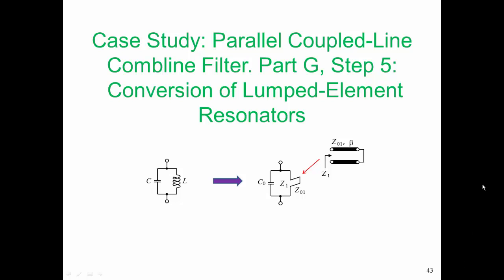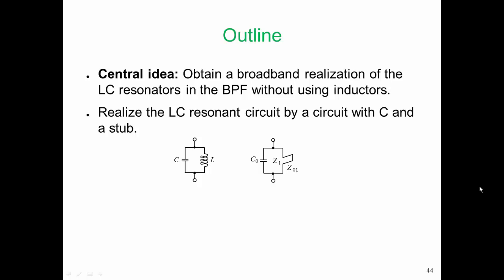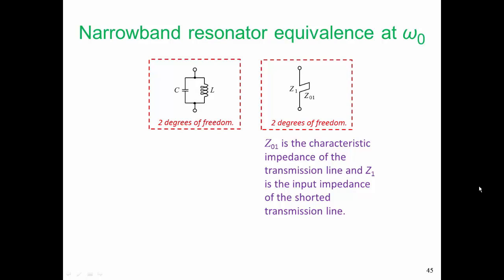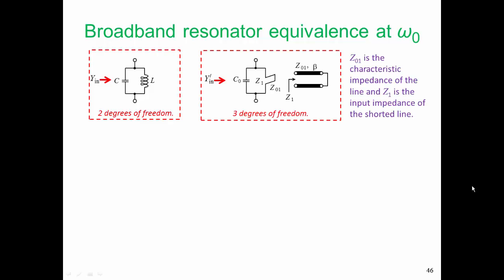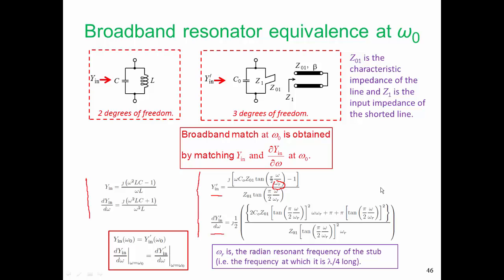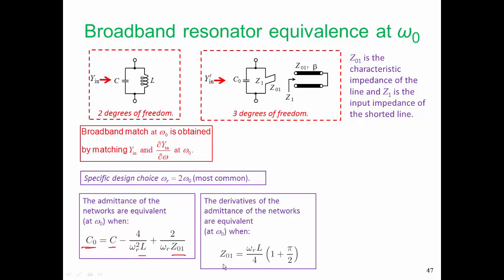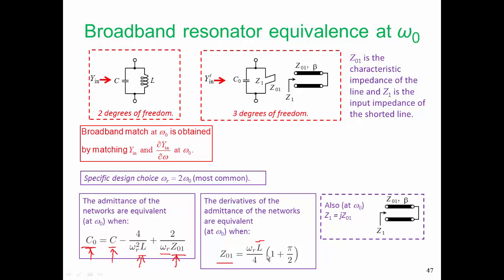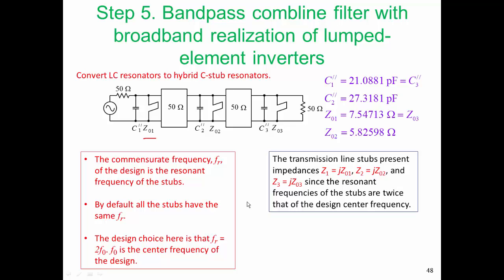Parallel Coupled Line Combline Filter, Part G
Case Study Index: CS_PCL_Filterg